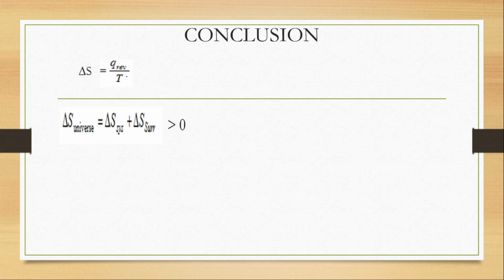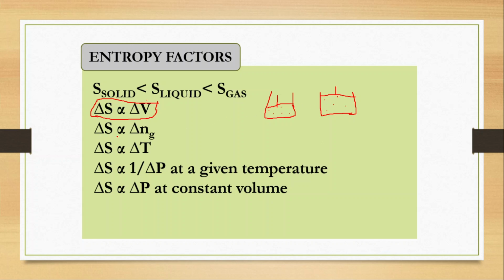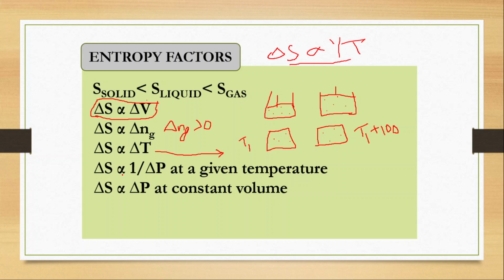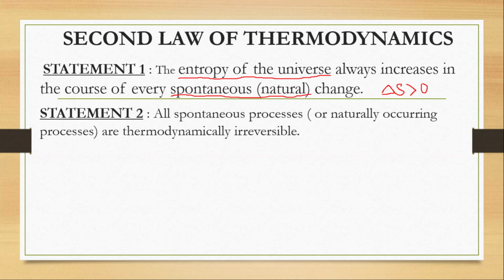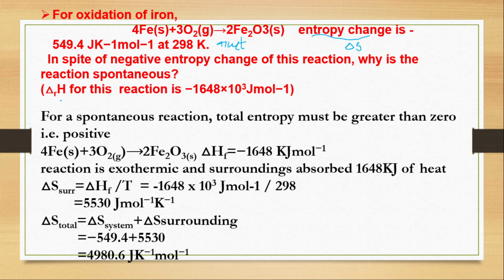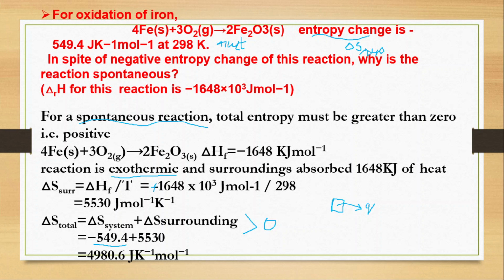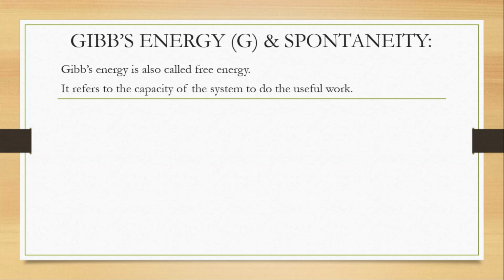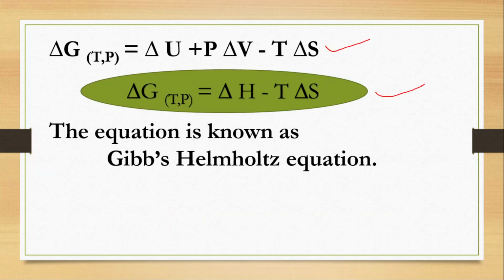THERMODYNAMICS CHEMISTRY PART 15